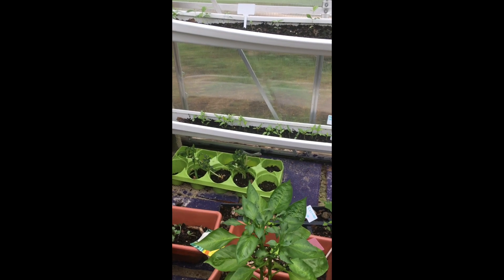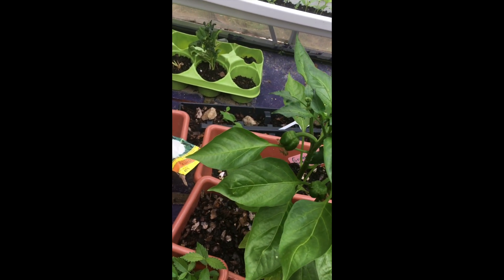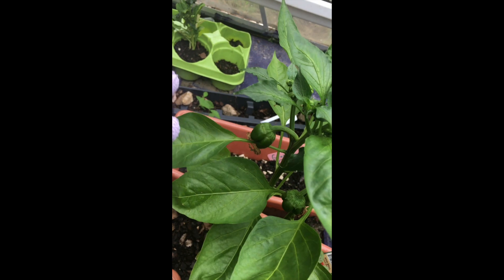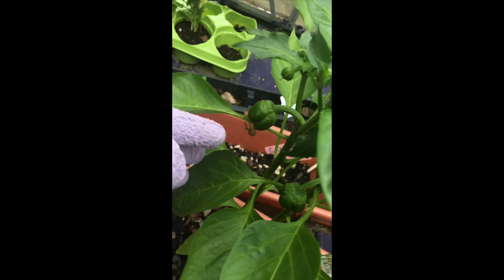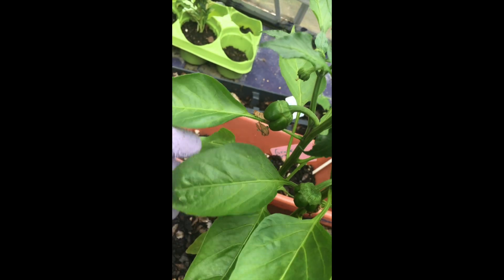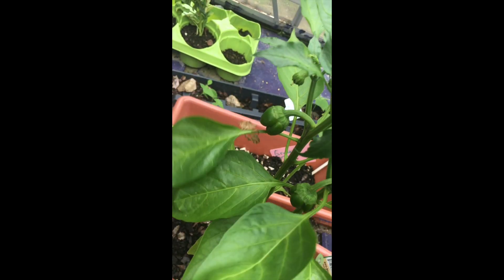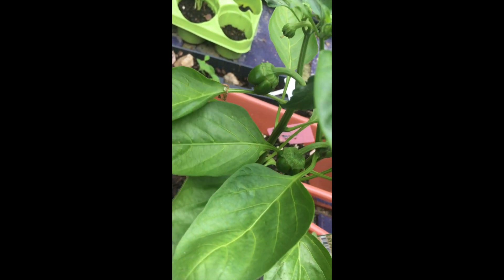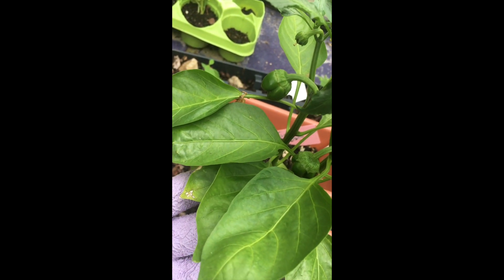welcome red (or green?) peppers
first red or green pepper in the she shed green house